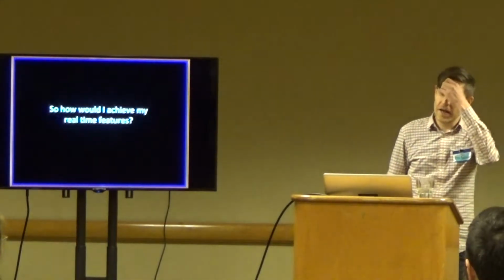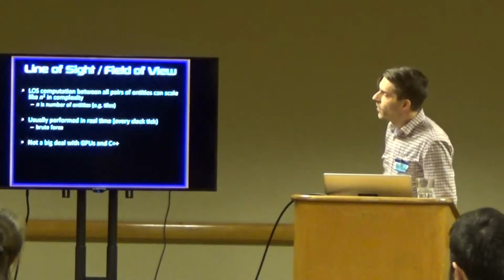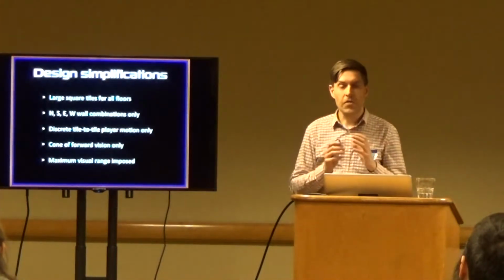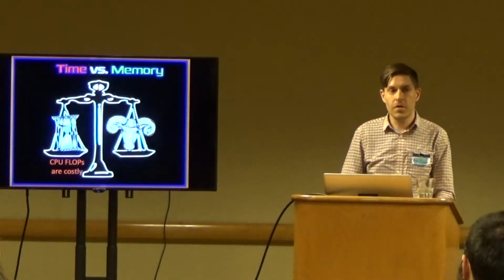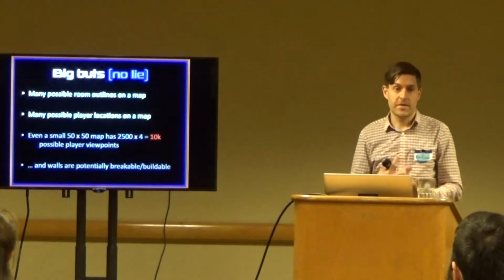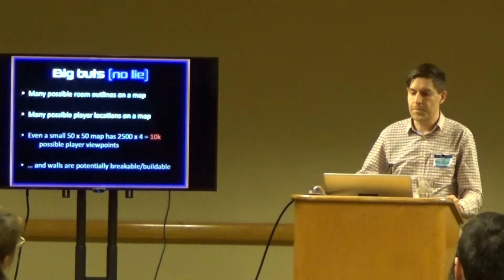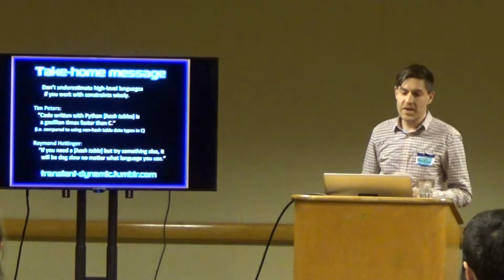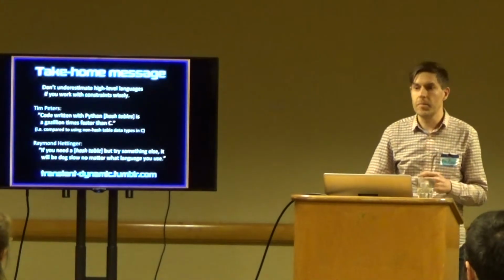Cheap Algorithm Hacks with Hash Tables - Rob Clewley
Rob's talk description:

"This talk advocates non-standard approaches to solve problems with tough constraints. That's a fancy way of saying I'll show off how I hack together "clever" solutions to traditionally hard problems using basic data types, a runtime profiler, and a good IDE. I'll explain how I traded time cost for memory cost to solve problems writing a game in Python and getting an acceptable frame rate. This pattern has a lot of general applicability."

Thanks to Denise Miller for acting as videographer!

Thanks to Rob Clewley for remastering the audio on this video. We only had a tiny camcorder at the back of the room, so there was not much to work with!

For more information on the 2015 Curly Braces conference, see the conf